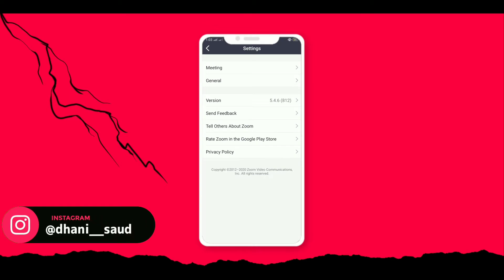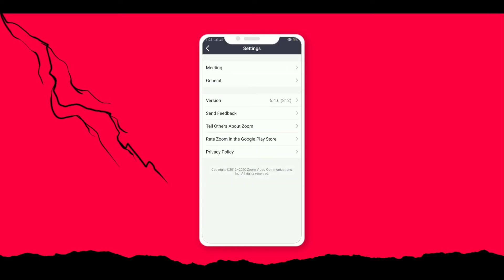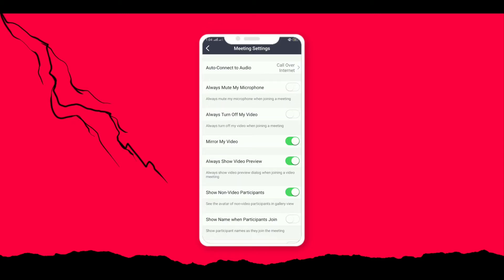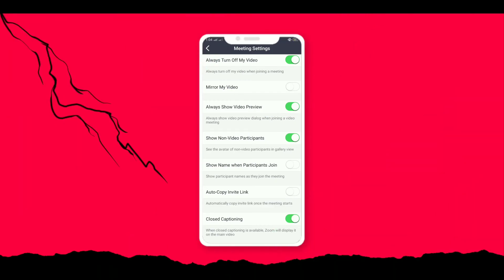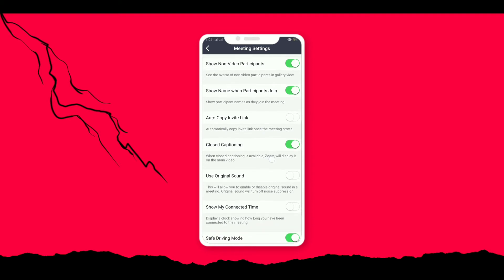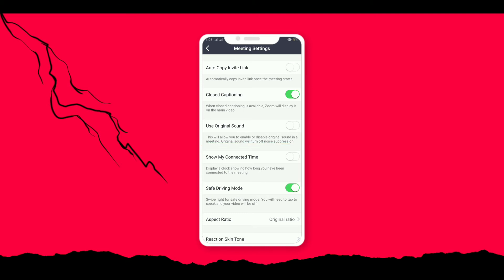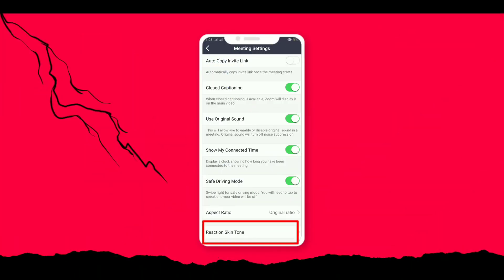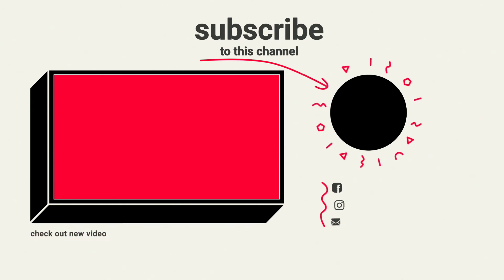VERY IMPORTANT SETTINGS OF ZOOM MEETING || ZOOM TIPS AND TRICKS 2020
HOW TO HACK ZOOM APP FROM MOBILE?
ZOOM TIPS AND TRICKS
ZOOM HACKS
ZOOM MOD APP
zoom important settings

Hack zoom app
Download zoom mod
Download zoom+
Download zoom plus
Download zoom app
ZoomHack